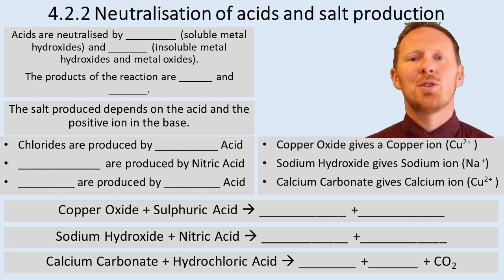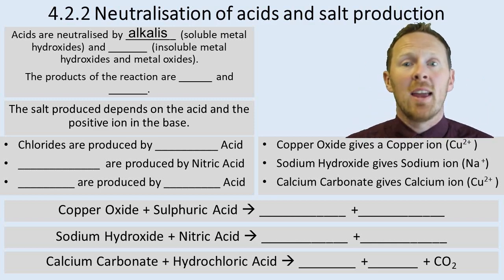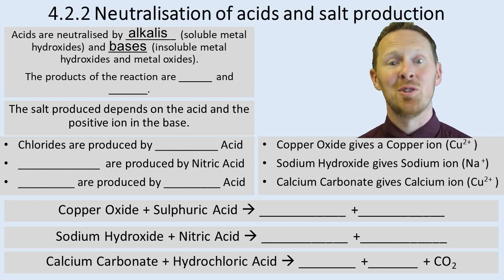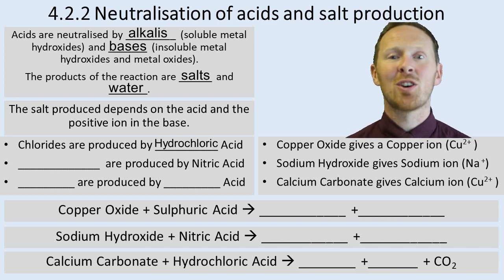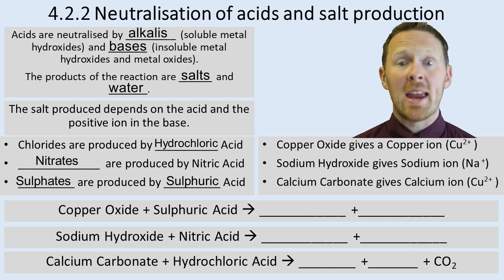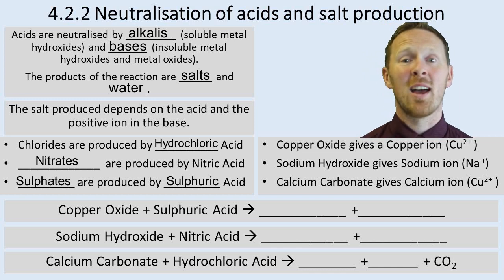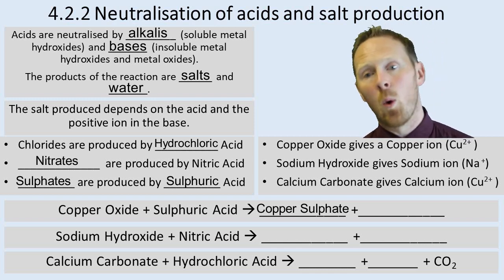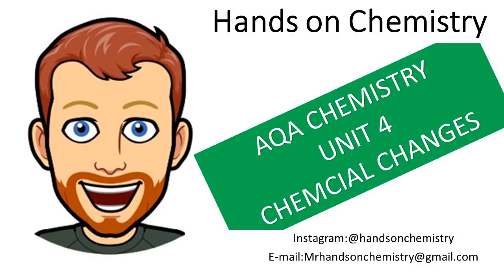Understanding C 4.2.2 - Neutralisation of acids and salt production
AQA Specification Notes:
Acids are neutralised by alkalis (eg soluble metal hydroxides) and bases (eg insoluble metal hydroxides and metal oxides) to produce salts and water, and by metal carbonates to produce salts, water and carbon dioxide.

The particular salt produced in any reaction between an acid and a base or alkali depends on:
• the acid used (hydrochloric acid produces chlorides, nitric acid produces nitrates, sulfuric acid produces sulfates)
• the positive ions in the base, alkali or carbonate.

Students should be able to:
• predict products from given reactants
• use the formulae of common ions to deduce the formulae of salts.